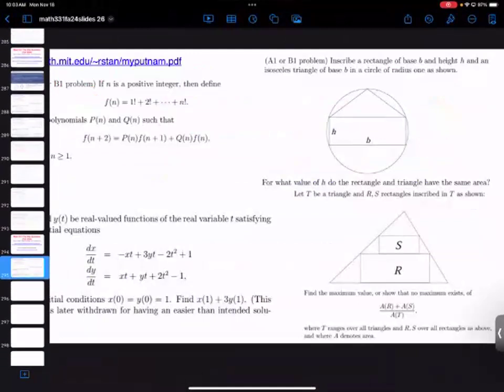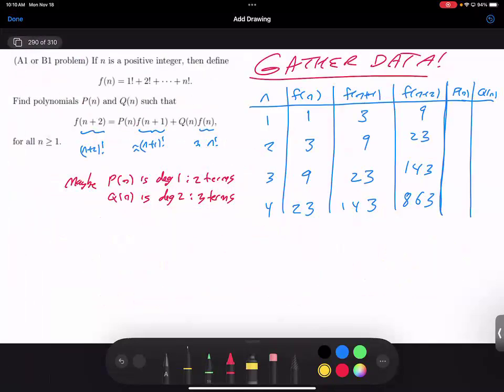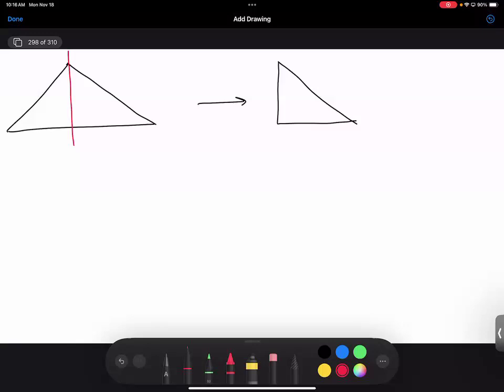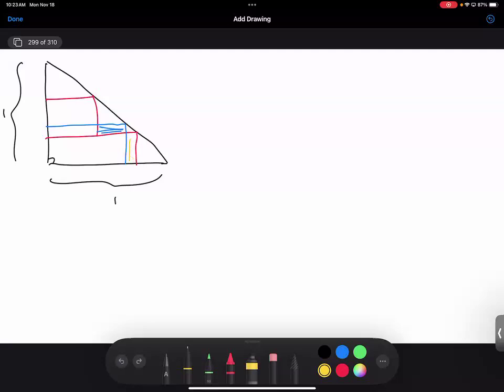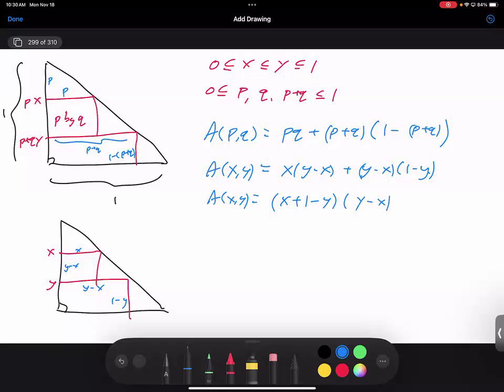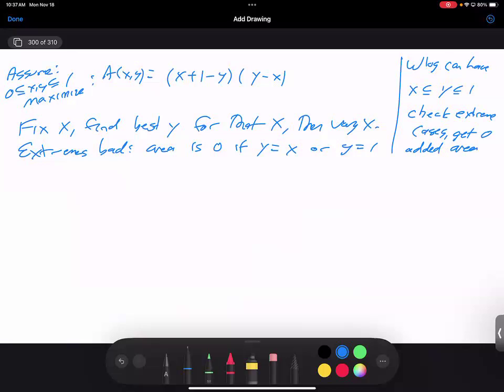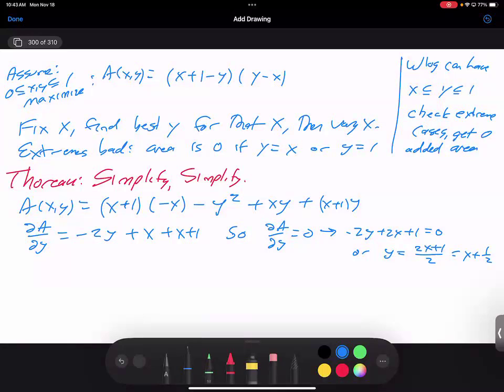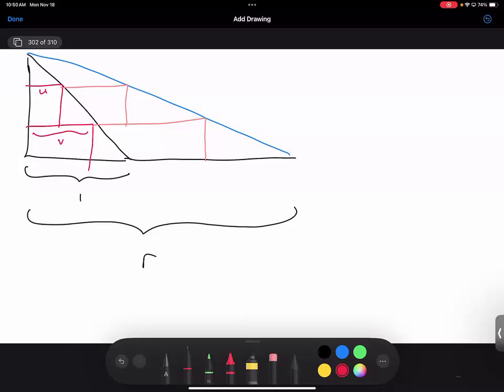Math331Fa24 Lec31 Putnam TriangleAndRectangles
Math 331: Steven Miller: Williams College: The little Questions: Fall 2024: Lecture 31: November 2024:  Putnam: Factorial Sums, Rectangle-Triangle Area: